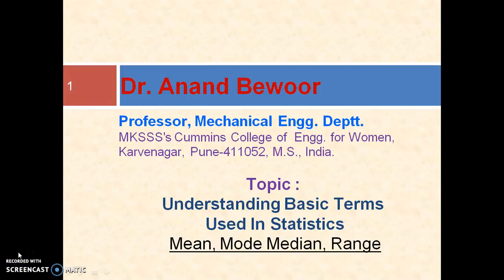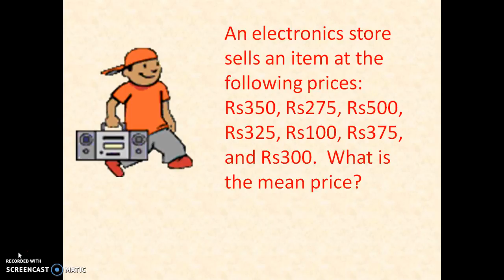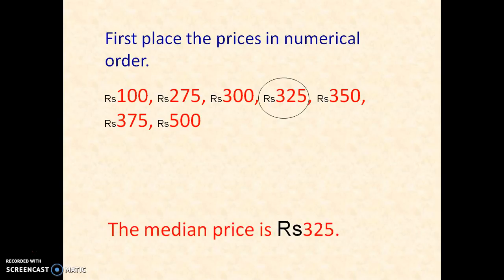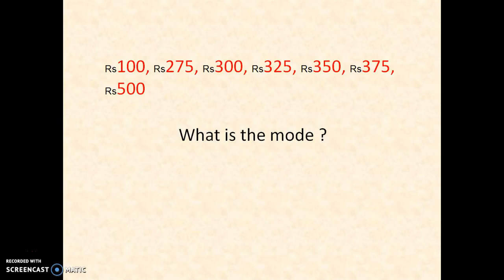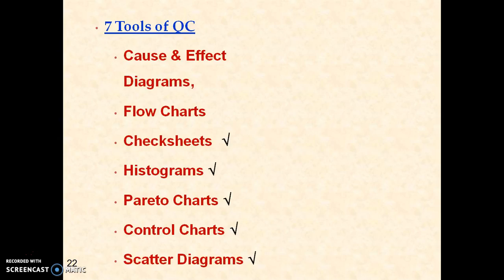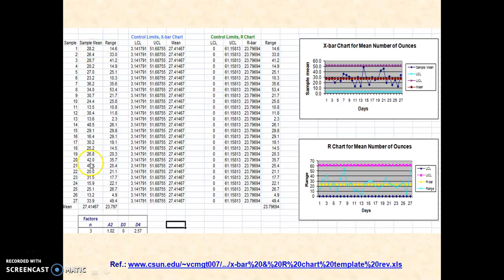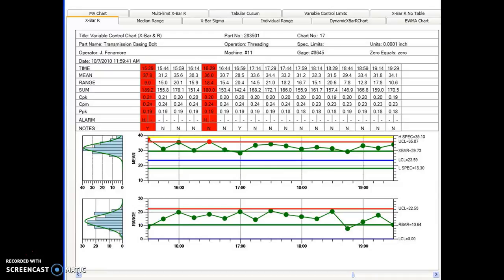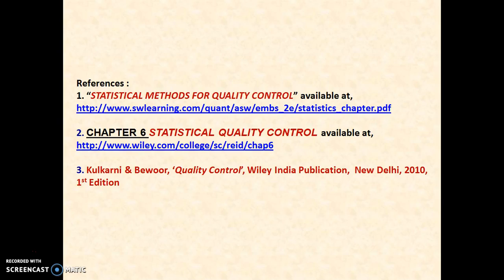Lecture on Understanding Basic Stat Terms By D Anand Bewoor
Understanding Basic Terms
Used In Statistics
Mean, Mode Median, Range